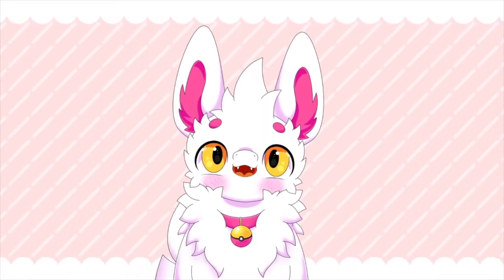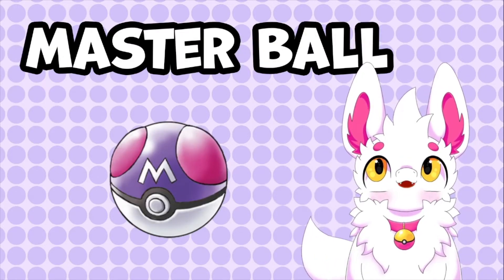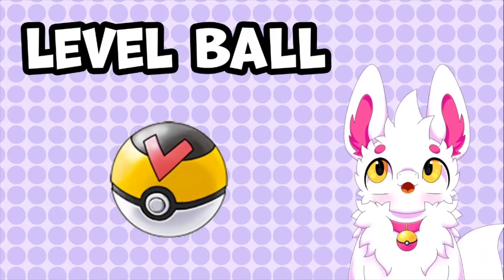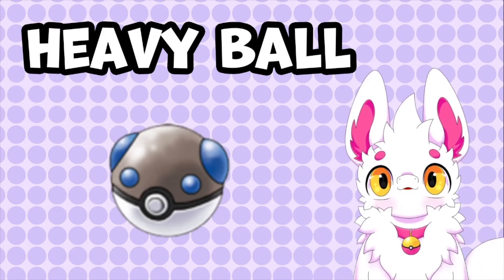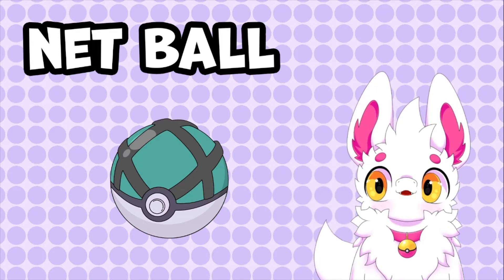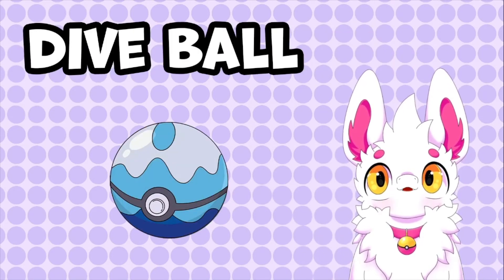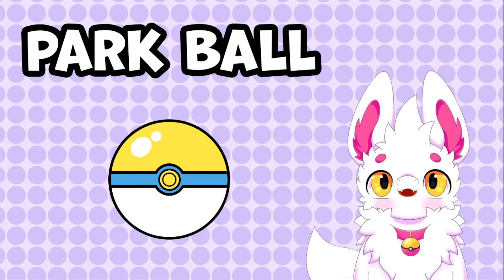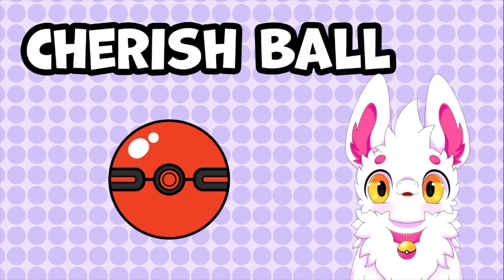Every Pokéball Explained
Draconicatt explains all the Pokéballs you can currently find in all the Pokémon games to date!

Edit: I somehow forgot love ball... SO ITS EVERY POKÉBALL BAR LOVE BALL IM AFRAID.